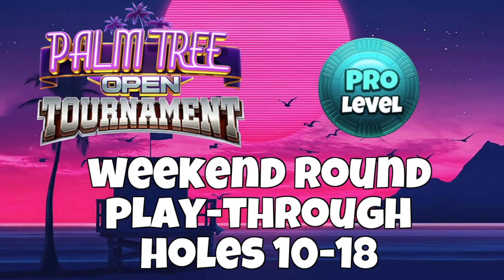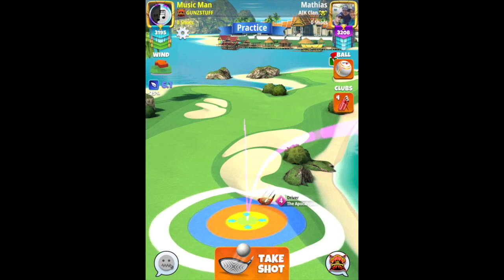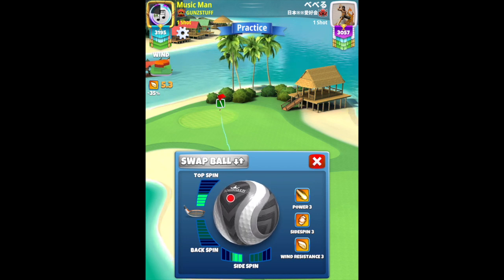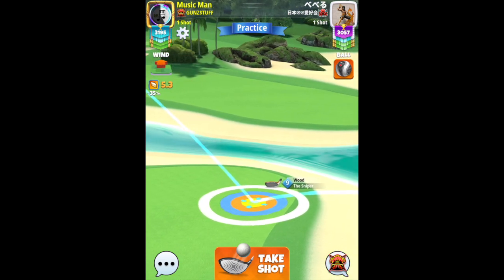PRO BACK 9 Weekend Round Play-through | Palm Tree Open Tournament | Golf Clash Tips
Play-through of the Back 9 holes of the Weekend Round in Pro division of the Palm Tree Open Tournament.

Time-Stamps:
0:00 Intro
0:18 Hole 10
2:03 Hole 11
3:49 Hole 12
4:45 Hole 13
6:04 Hole 14
6:59 Hole 15
8:53 Hole 16
9:52 Hole 17
11:30 Hole 18

Please see my other video on the channel for the play-through of the Back 9 holes.

🌐 COMMUNITY SUPPORT? 🌐

QUICK LINKS